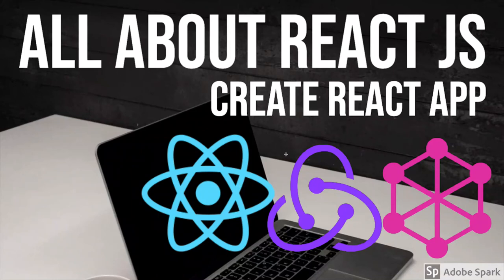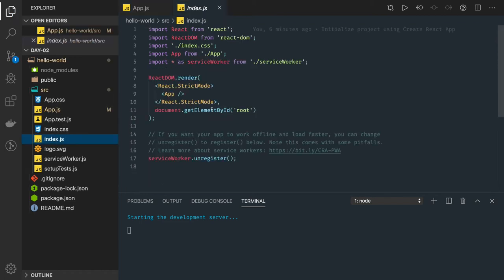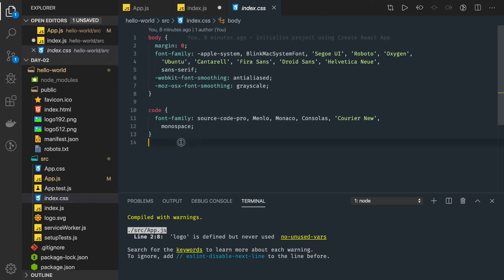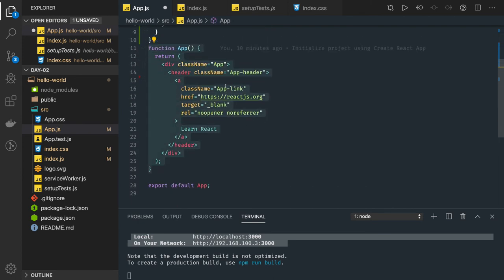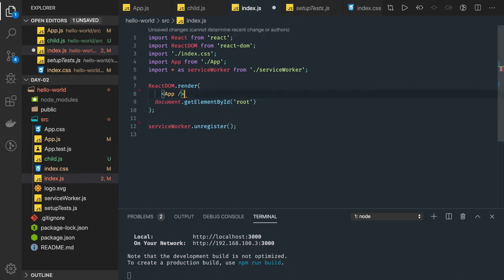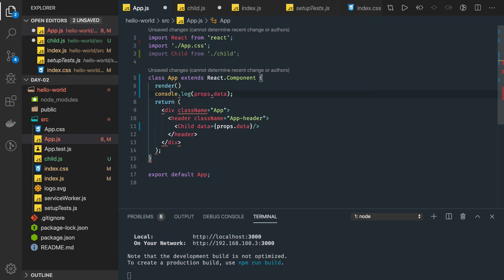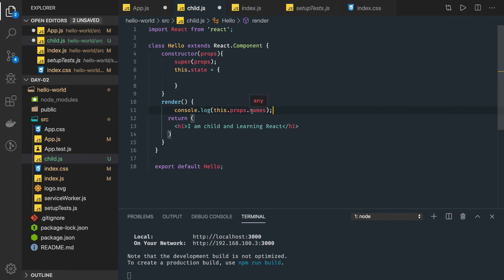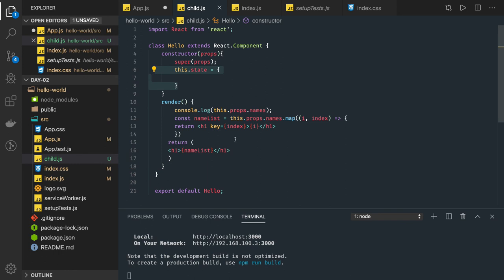React JS Create React App Part 2 #12